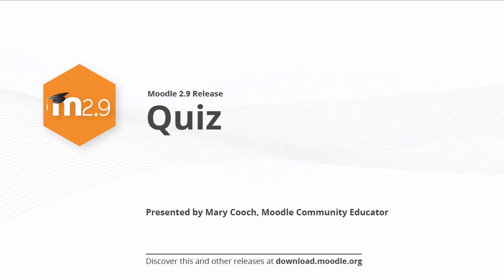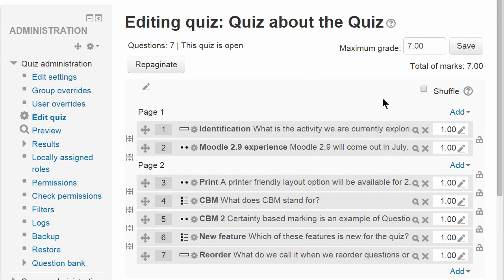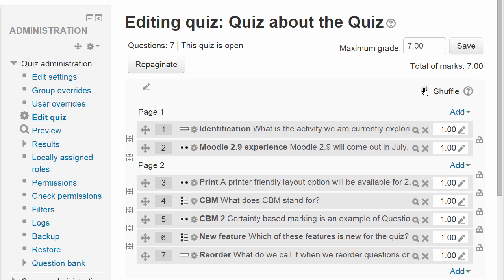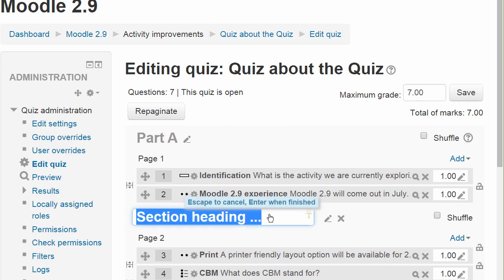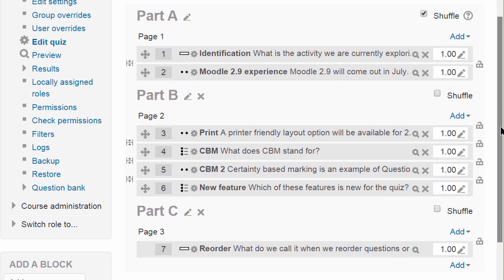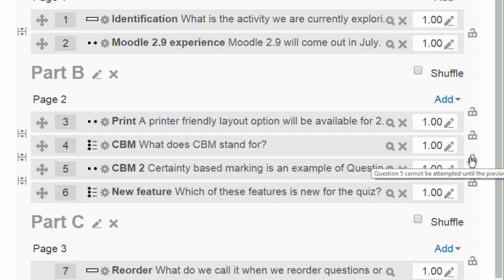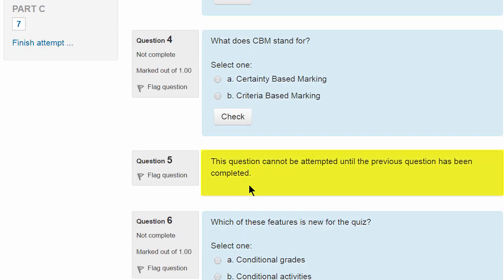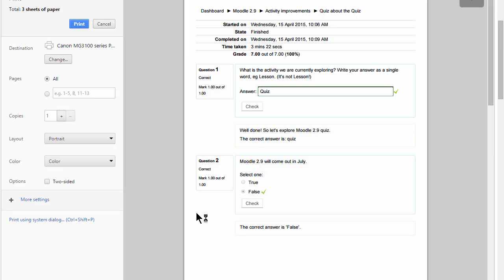Moodle 2.9 Release Highlights: Quiz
Moodle 2.9 introduces multiple enhancements to the Quiz activity, including conditional quiz questions, an attractive print layout, ability to add section headings and more.

Discover more new features within Moodle 2.9 in docs j.mp/moodle29